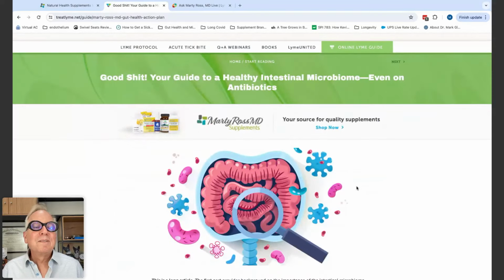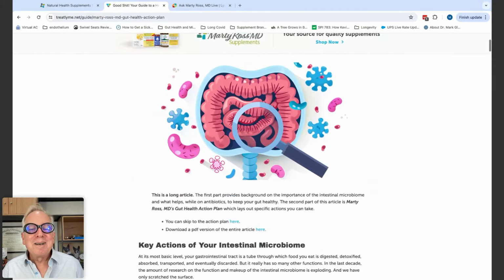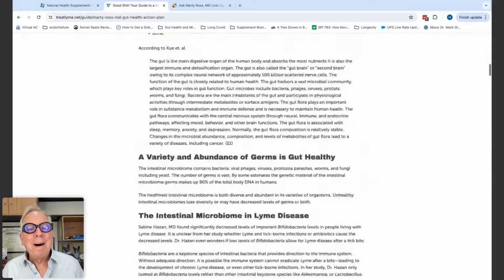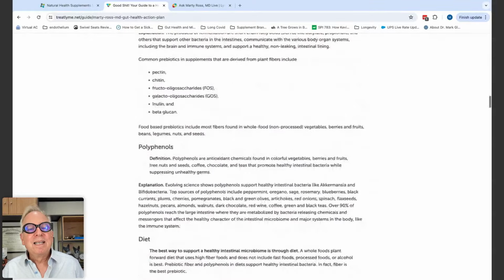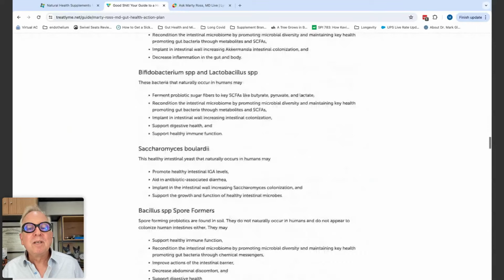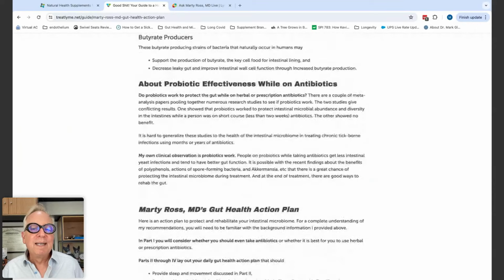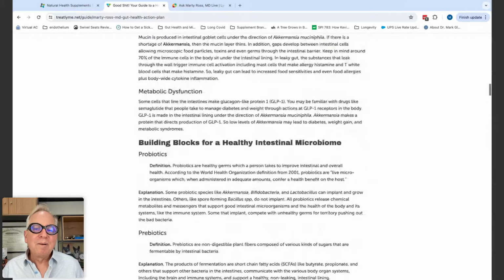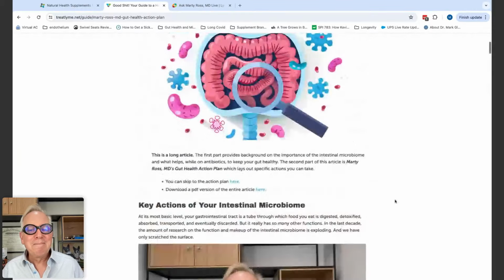Conversations with Marty Ross MD: 6/13/24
Here is a recording of my Lyme Q&A Webinar, Conversations with Marty Ross MD, from 6/13/24. In this webinar I answer questions you have about Lyme Disease treatment. Sign up for the next webinar of Conversations with Marty Ross MD at Treat Lyme

We discussed:
role of immune system in controlling tick-borne infections or getting rid of them without antibiotics
immune suppression from stress can allow tick-borne infections to get active,
timeline review of when you will see improvements each tick-borne infection,
symptoms that suggest Bart or Babesia treatment is working,
liposomal curcumin plus liposomal glutathione combine for best block to cytokines,
role of LDN vs BPC-157 in controlling cytokine inflammation,
role of Tregs, Th1, and Th2 inflammation,
how fat soluble toxin substances are removed from the body,
possible meaning of increased body odor,
how mold toxicity occurs in 25% of all people,
wandering nerve pain, nerve symptoms, joint pains or muscle pains indicates Borrelia,
role of Magnesium Glycinate,
mold toxicity can look just like tick-borne infections,
with mold toxicity, positive tests for tick-borne infections do not mean those infections are the problem,
timing of Babesia herx reaction on artemesinin,
Babesia herx symptoms,
Lyme infection rarely does not show up with just joint pains,
about tafenoquine for Babesia,
how to design a tafenoquine based treatment for Babesia,
why repeat testing for tick-borne infections is not helpful,
consider intestinal yeast overgrowth as first step in treating long covid and chronic tick-borne infections,
cancer and Lyme,
considerations on how to treat to prevent relapse,
rehabbing the intestinal microbiome at end of treatment to prevent relapse,
role of lumbrokinase in tick-borne infections,
Boluke lumbrokinase vs Allergy Research lumbrokinase,
when to consider if bacterial sinus infection is causing your Lyme or mold toxicity decline,
my thoughts on Marcons,
review of Biofilm busters in tick-borne infections,
my thoughts on Vagus nerve retraining in chronic Lyme disease,